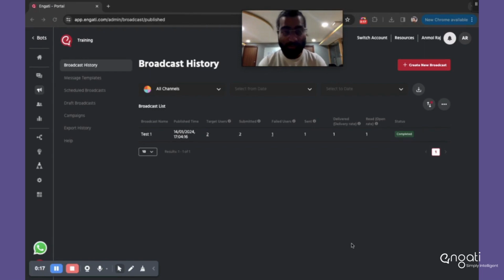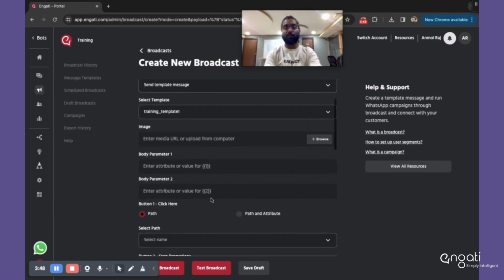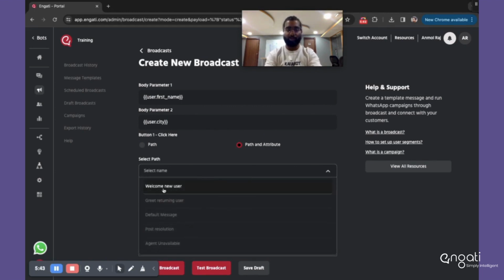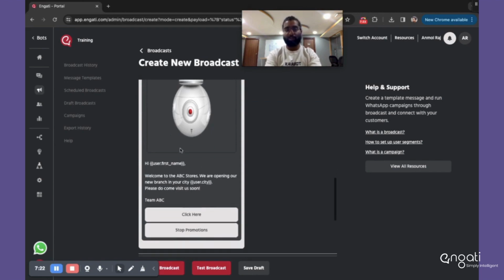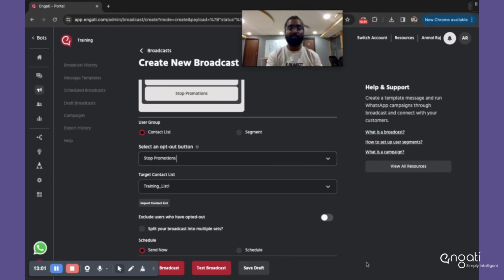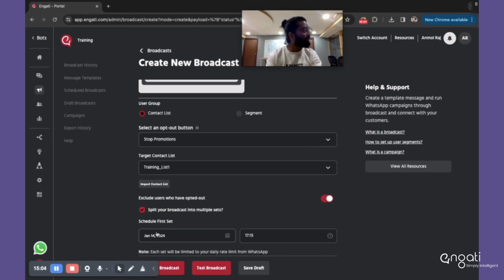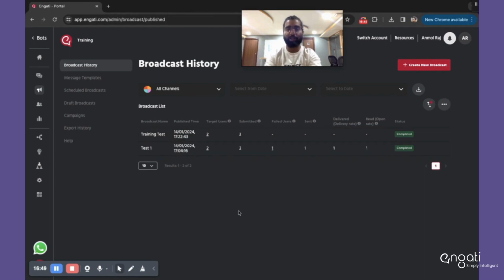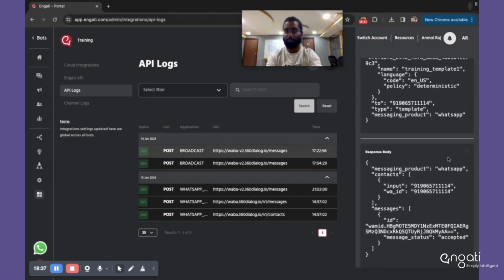Step #3 - Boost Your Reach: The art of crafting and sending broadcast messages | Engati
00:00 Create a New Broadcast
01:23 Choose a Broadcast Type
02:27 Template Body Parameters
03:34 Set Up Template Buttons
06:03 Send to a Contact List or User Segment
06:28 Set Up an Opt-Out Button
08:18 Split Broadcast into Multiple Sets
09:38 Schedule Broadcasts
11:02 Publish Your Broadcast
12:14 Broadcast Analytics
12:51 Failed Broadcasts